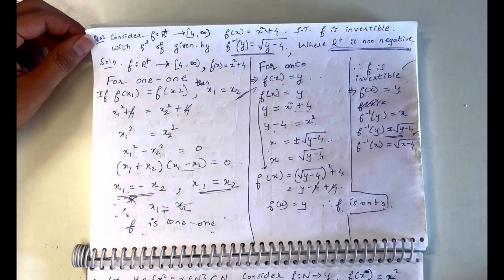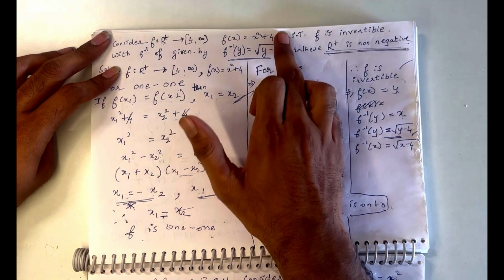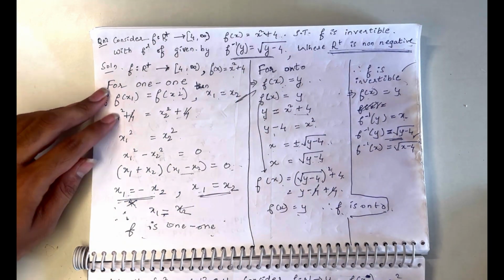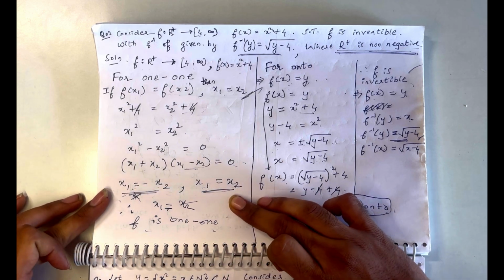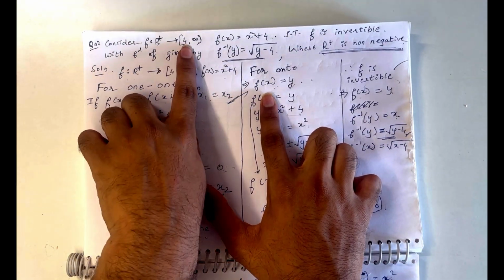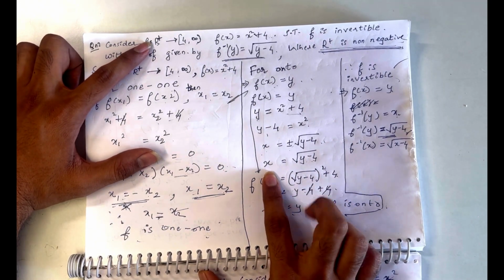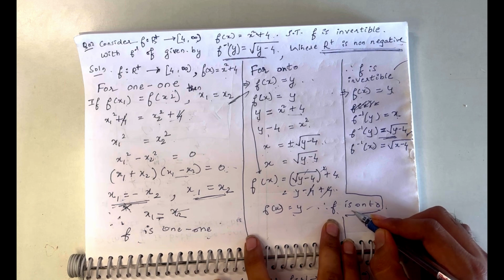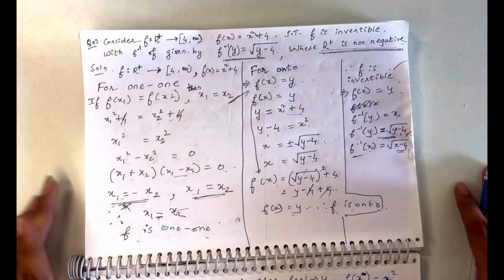Relation and function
5mark